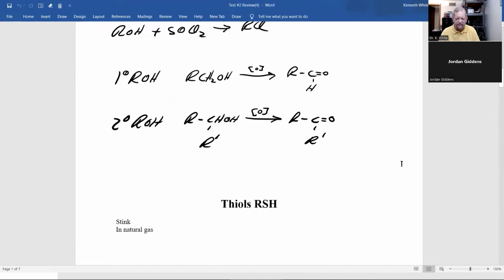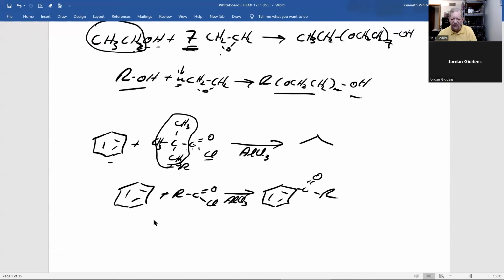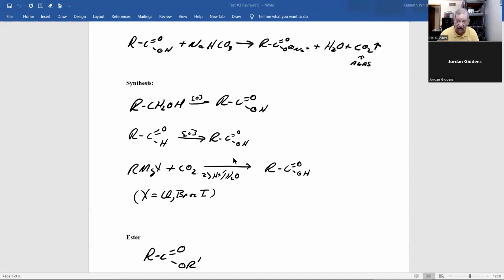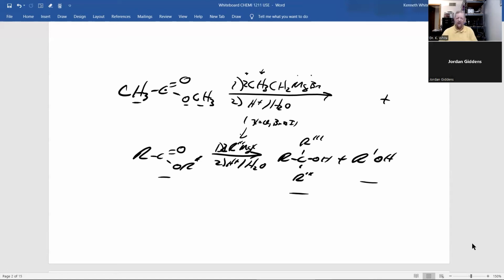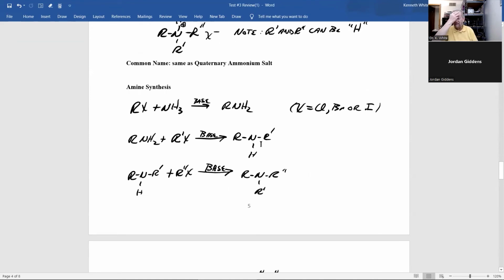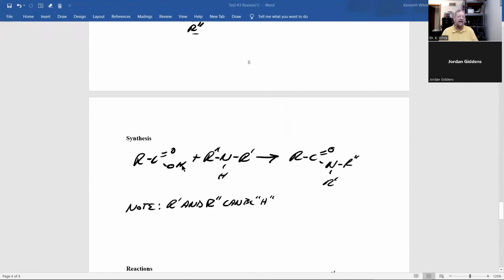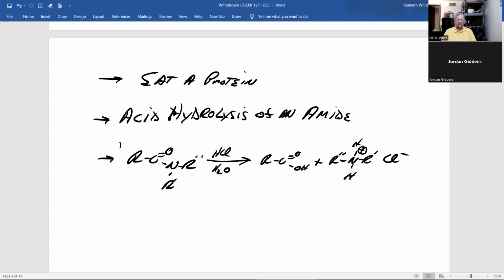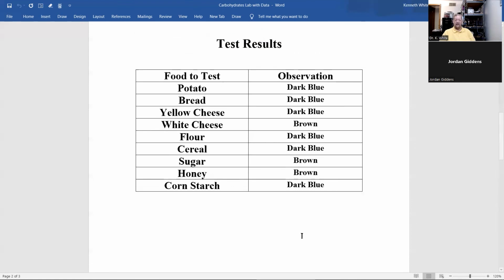20220719 CHM 170 Zoom Meeting Week #7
Topics: final exam information, test #2 review material, ethers, ethylene oxide, ketones, aldehydes, test #3 review material, carboxylic acids, carboxylate anions, esters, amines, amine salts, quaternary ammonium salts, amides, heterocyclic compounds, eating a fat or oil, eating a carbohydrate, eating a protein, carbohydrate lab